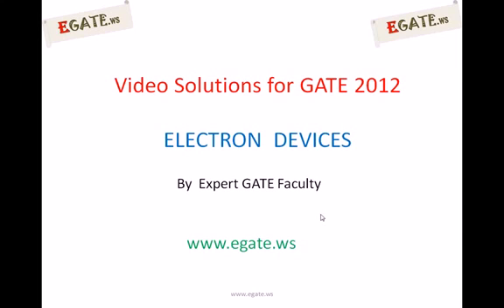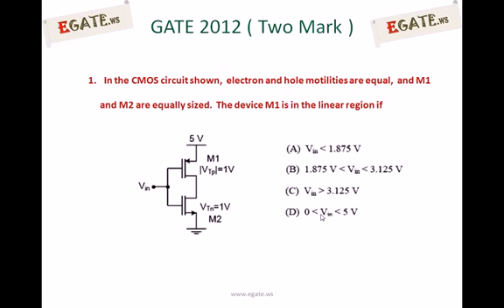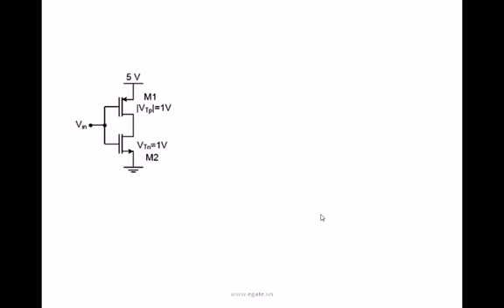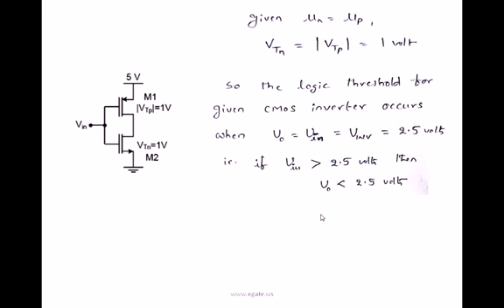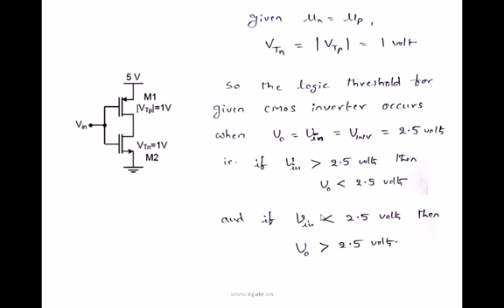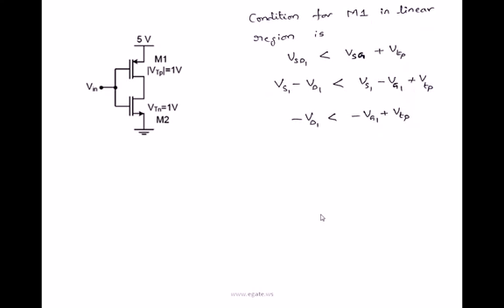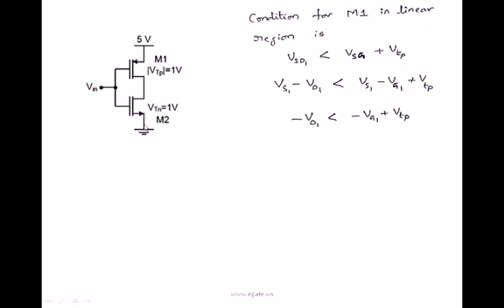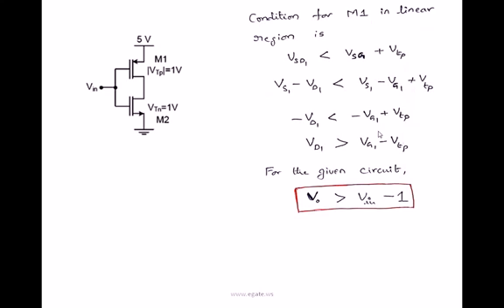Video Solution GATE 2012 ECE Two mark) Operating Region of MOSFET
GATE Video Solutions for ECE
solutions to GATE previous papers from 1990 to 2013

GATE Topic wise solutions
gate chapter wise solutions
gate video solutions